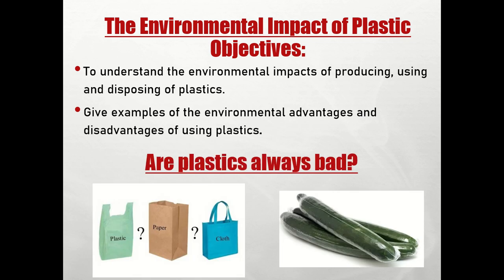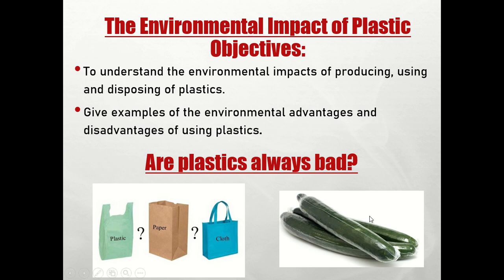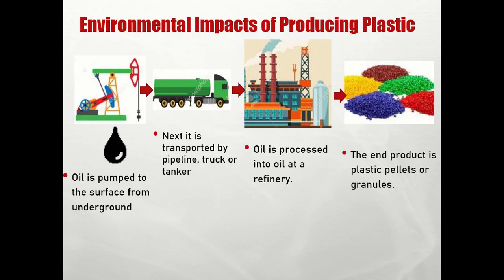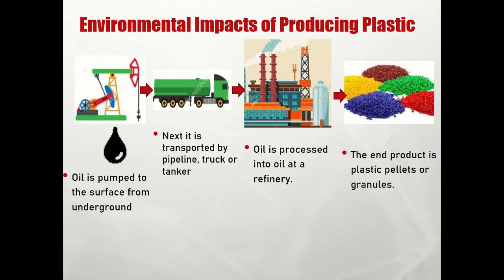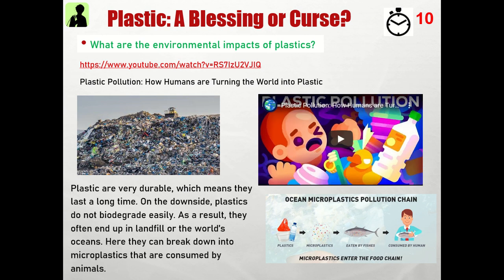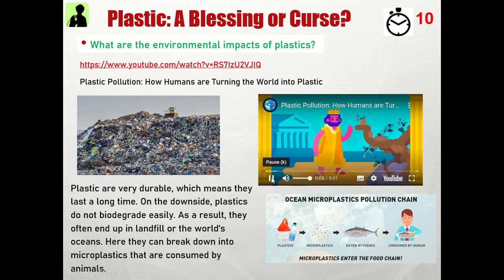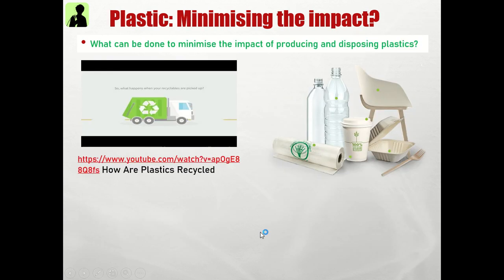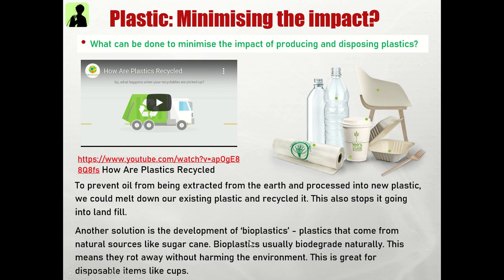Enviornmental impacts of producing, using and disposing of plastics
A short video to explain some evironmental advantages and disadvantages of producing, using and disposing of plastics.